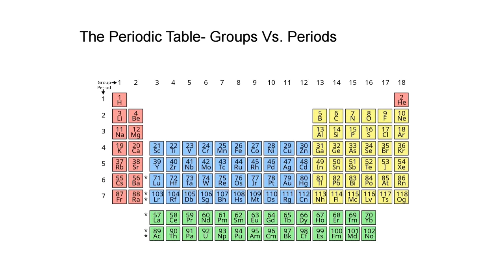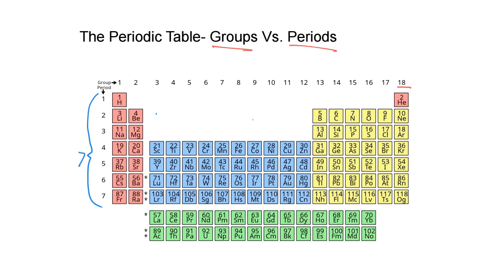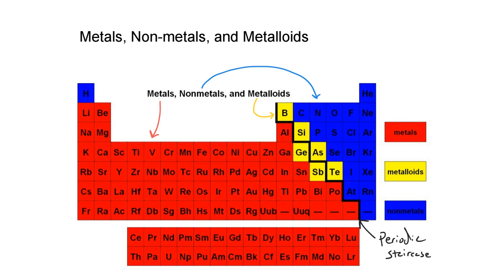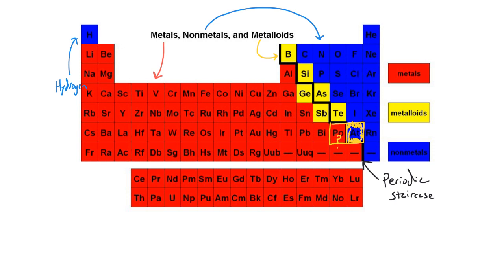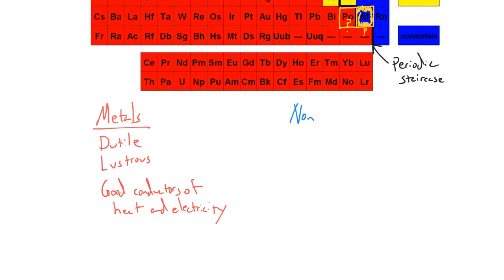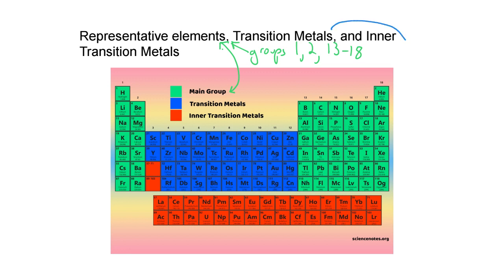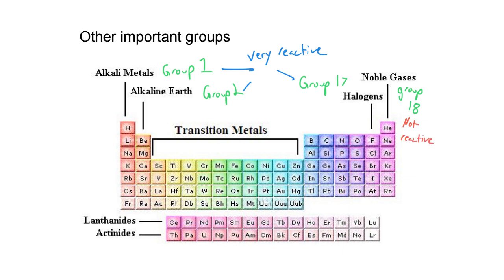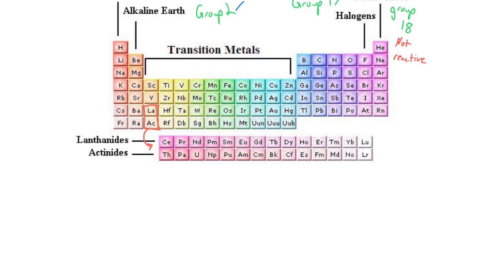Lecture 6 Chem Com